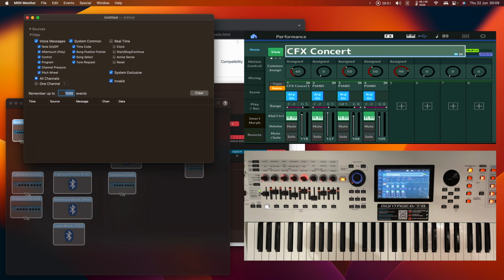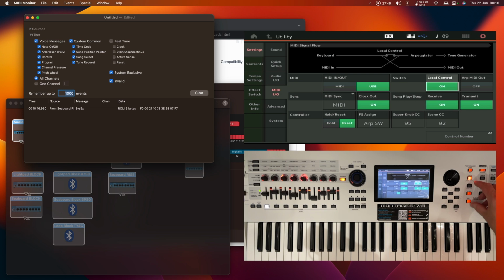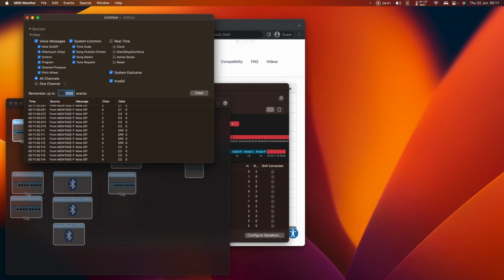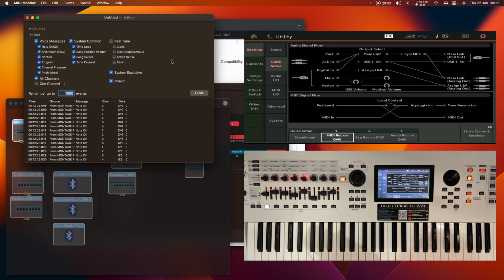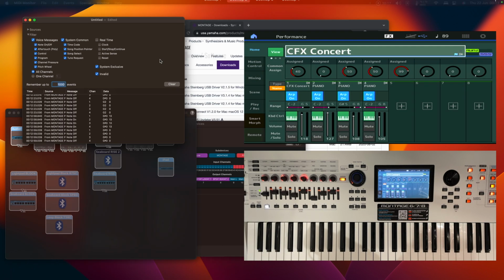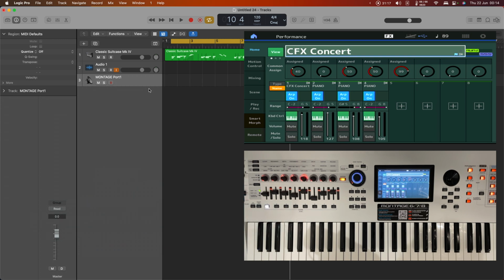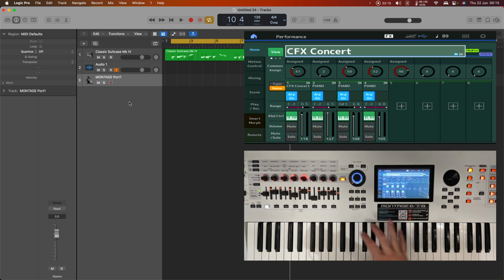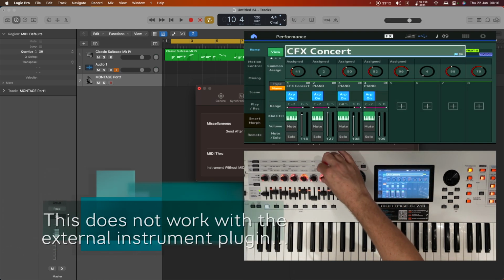About MIDI: How to use Yamaha MONTAGE and MODX with Logic Pro (2023)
This third video starts our investigation of working with MIDI from the MONTAGE or MODX

00:00 How MONTAGE and MODX send (and receive) MIDI
02:18 Creating a MIDI track
02:45 Disabling local control
04:29 Managing SysEx with local control turned off

This is a new and updated guide to getting the most out of your Yamaha MONTAGE or MODX with Logic Pro X, covering subjects from basic setup, different ways to record MIDI and audio, working with multiple audio interfaces, MONTAGE connect, putting the DAW remote to use, using external controllers and even integrating virtual instruments into your performances.